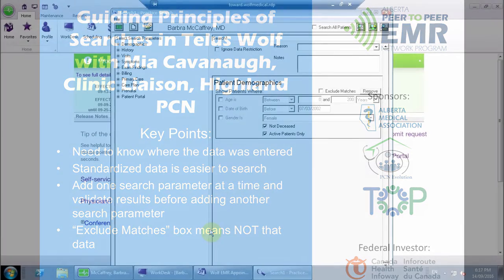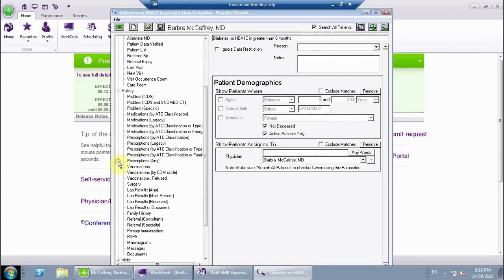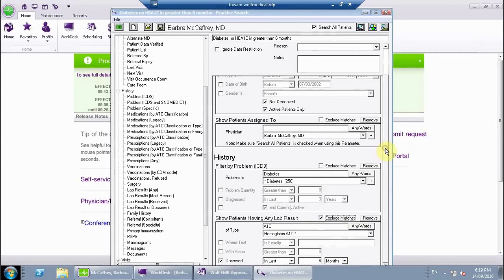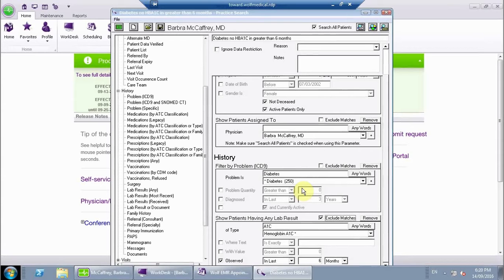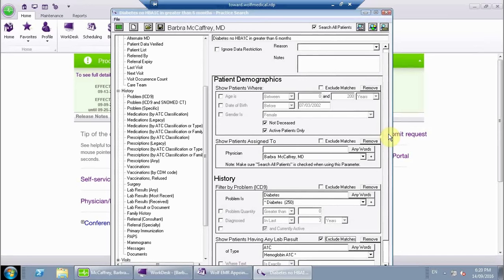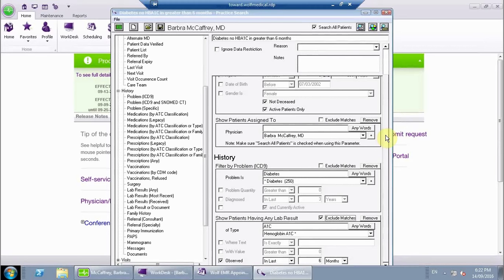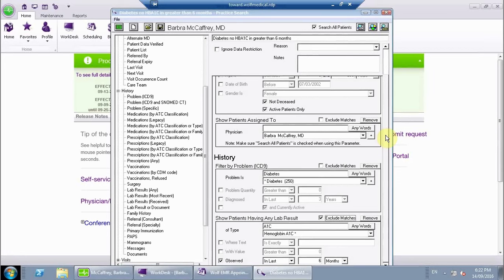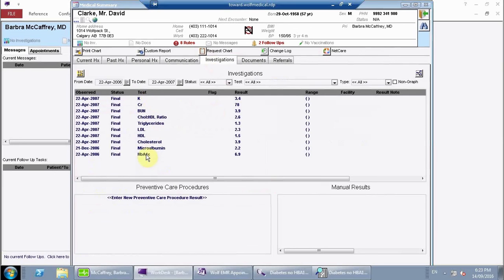Guiding Principles of Searches in Telus Wolf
Key Points:
- Need to know where the data was entered
- Standardized data is easier to search
- Add one search parameter at a time and validate results before adding another search parameter
- “Exclude Matches” box means NOT that data